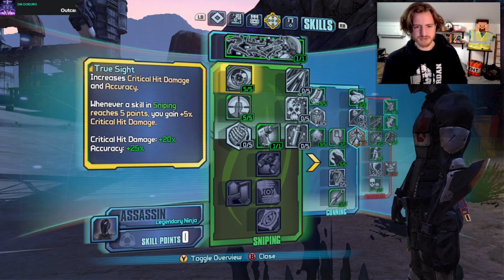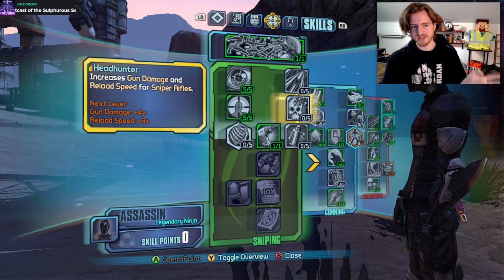BL2 Mod Review: Oselands